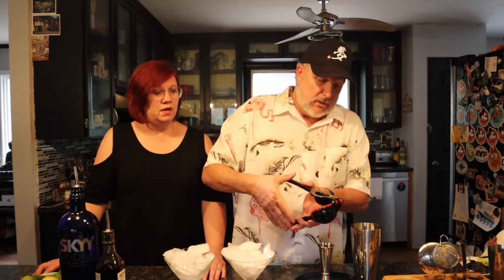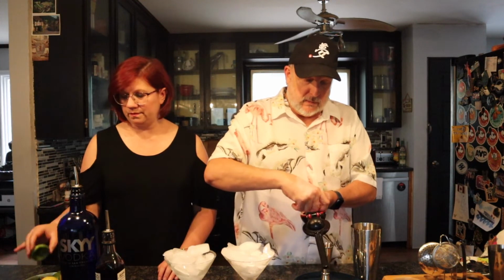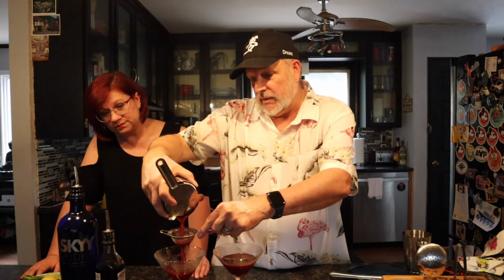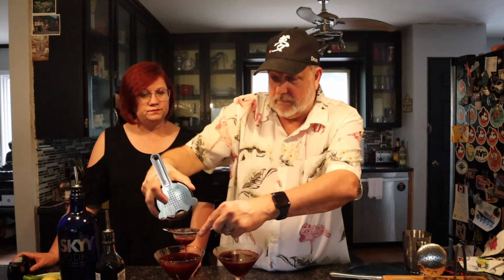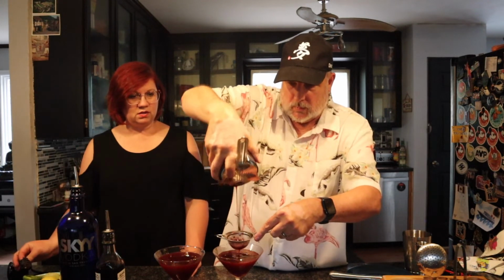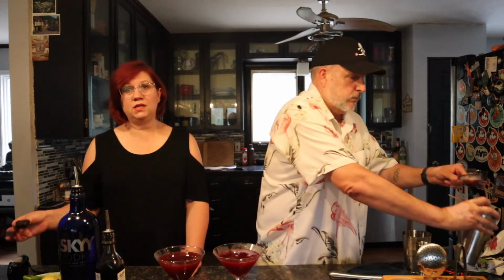Martini Monday | The Blackberry Cassis Martini | Berry Martini series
Today we are mixing up a fruity and delicious yet slightly tart martini, The Blackberry Cassis Martini.
Cassis is is dark currant liqueur, a bit of a cross between blackberry and pomegranate.  If you are unable to find cassis liqueur, you can substitute it with raspberry.

Recipe - for 2 martini's

4 oz Vodka
2 oz Cassis liqueur
10 or so blackberries plus more for garnish
2 oz freshly squeezed lime juice

add blueberries in a cocktail shaker and gently muddle
add in remaining ingredients with ice and shake until cold.
double strain into martini glass of choice and garnish with blackberries.